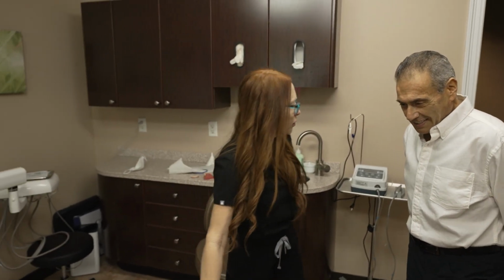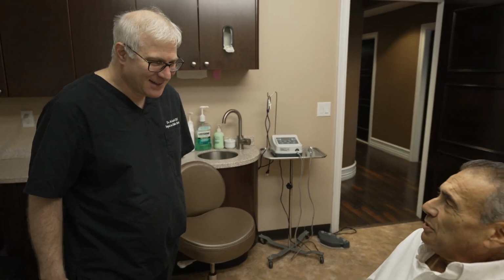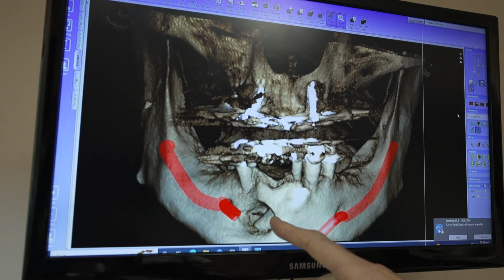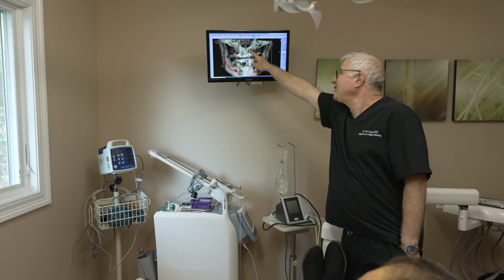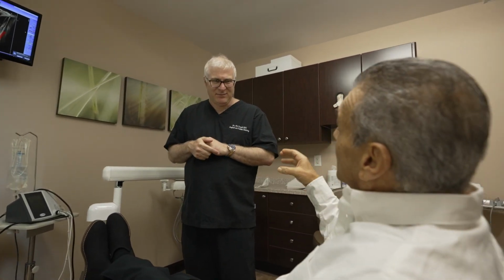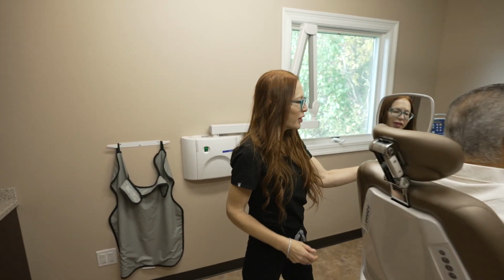I Was Born With Oral Issues, I Had A New Smile In One Day Thanks To Dental Implants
Sage Dental 🦷
Dr. Israeli is committed to making sure that each of our patients are given individual personalized care. We are not a clinic. He will sit and listen to your goals and objectives for your health care and offer you a couple of options and help you achieve optimal health and long term wellness.

We offer all aspects of general dentistry along with teeth whitening, porcelain veneers, root canals, and dental implants. Our team can handle just about anything dental related for you!

Our entire team is committed to our patients’ well being. We understand the value of having a healthy smile. We also appreciate the confidence that a great looking smile can bring to a patient, since we see that everyday here in our office!